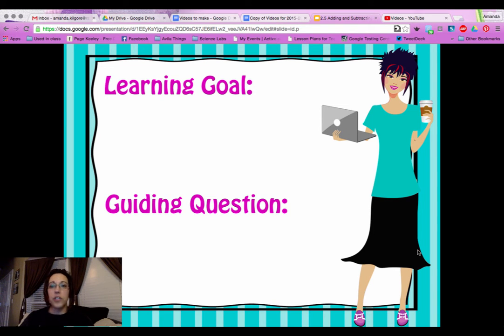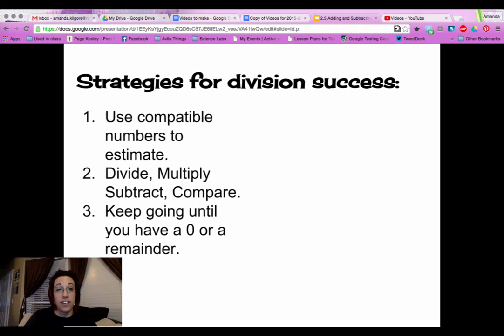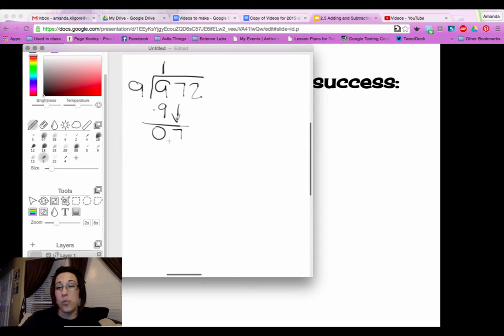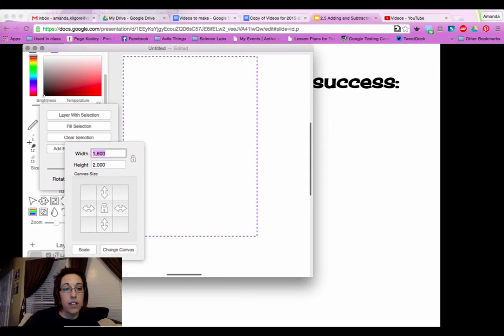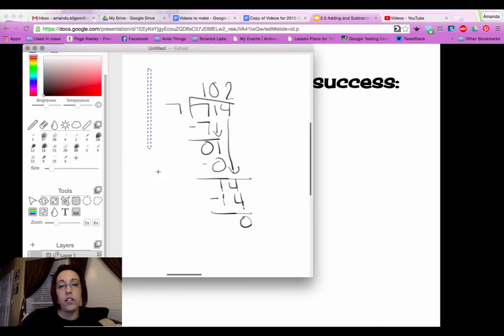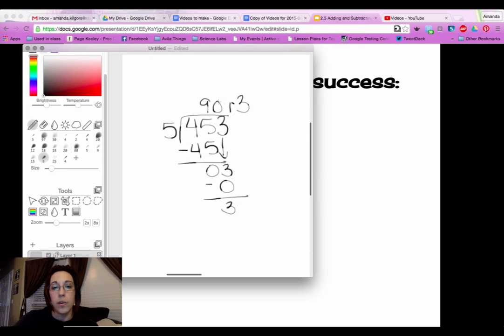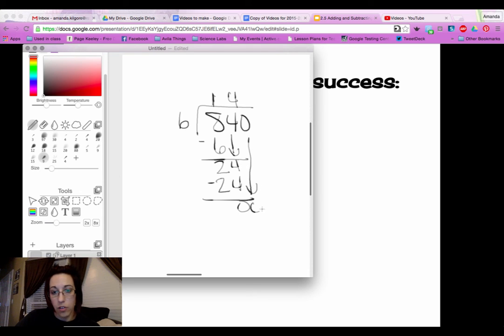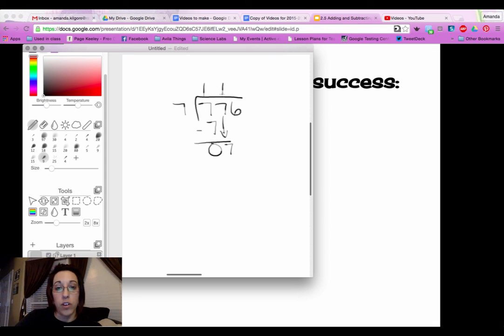Dividing with Zero in the Quotient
~Envision Math Lesson 4-6~